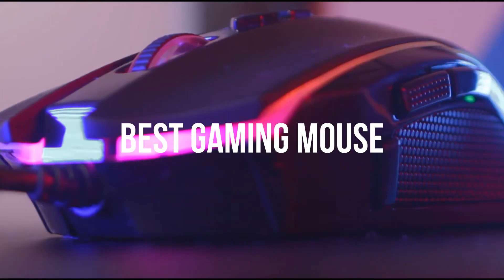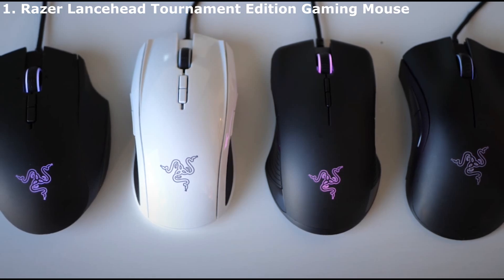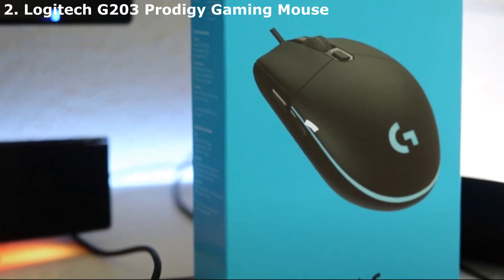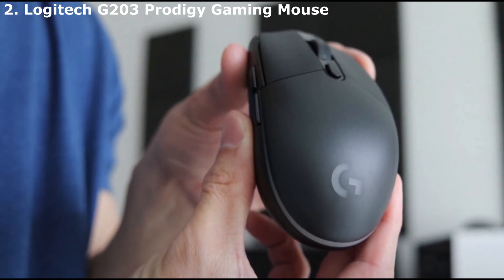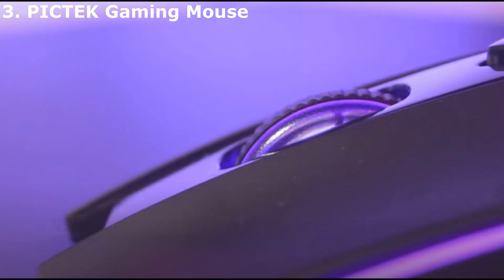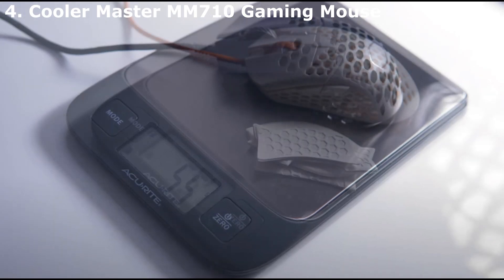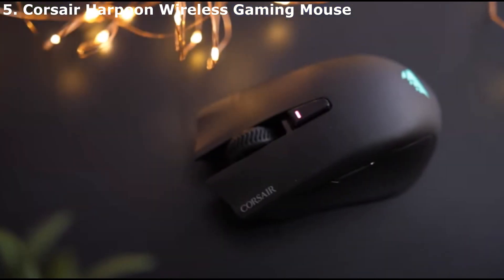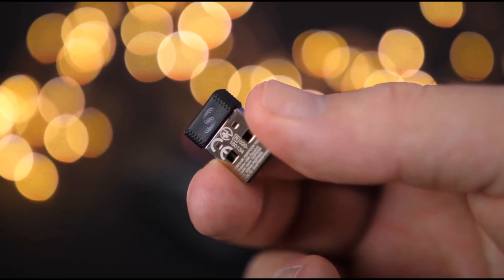Best Gaming Mouse 2022